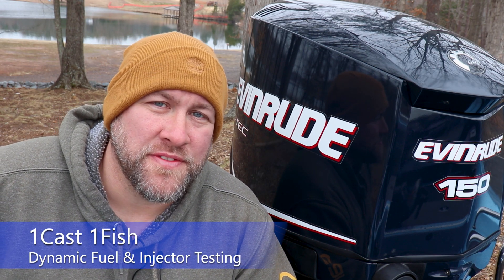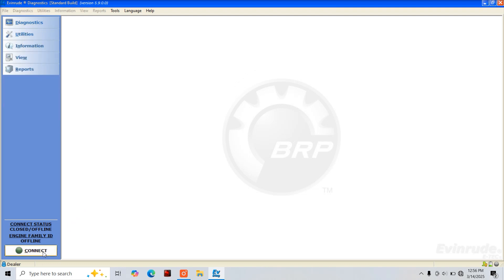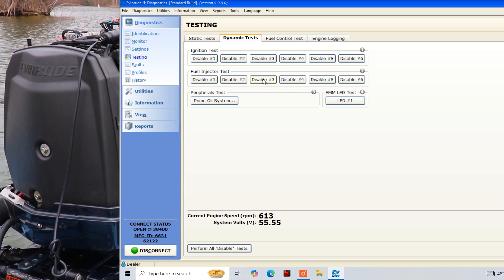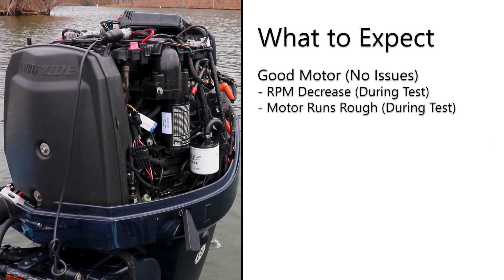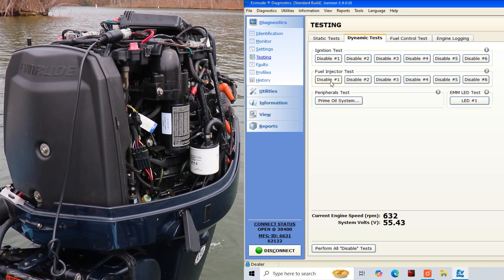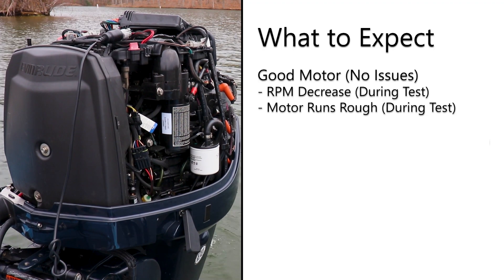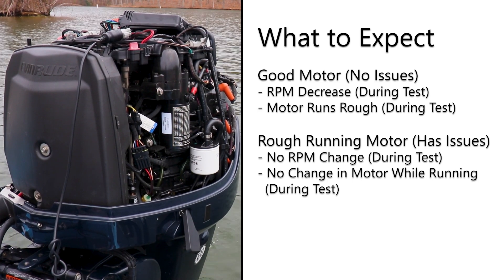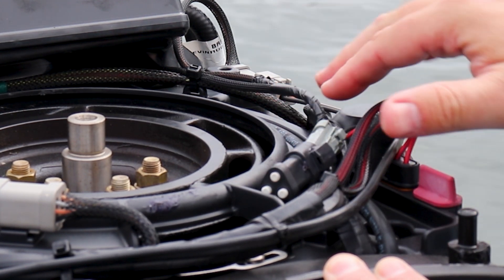Evinrude ETEC Fuel Injector & Ignition Testing / Evinrude Diagnostics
Follow along for a step by step tutorial for using the Evinrude EV Diagnostic Software to perform dynamic testing on your Evinrude ETEC Outboard.
In this video we will be using our Evinrude Diagnostic Software to perform tests on our Ignition System and our Fuel Injector Circuits that can help in our troubleshooting process for a poor running Evinrude ETEC Motor.  These dynamic tests for our ignition and fuel injector circuits are live tests and require the outboard to be running while hooked up to the diagnostic software.

ETEC MAINTENANCE
ETEC Oil / Grease
- XPS Marine XD100 E-TEC Oil
- E-Tec HPF Pro Gearcase Lube
- OEM BRP Evinrude Triple-Guard Marine Grease 14 oz (Cartridge)
- OEM BRP Evinrude Triple-Guard Marine Grease 8 oz (Squeeze Tube)
- Power Tilt & Trim Fluid

ETEC Spark Plugs (Verify Correct Plug for YOUR Motor)
- Champion Iridium 9005 Spark Plug - QC10WEP

ETEC Fuel System
- BRP Johnson Evinrude Primer Bulb Kit 3/8"
- Evinrude 3/8" 10’ Fuel Hose & Primer Bulb Assy (Quick Connect)
- Sierra A1-15 J1527 Fuel Hose 10 feet
- Johnson Evinrude Fuel Systems Cleaner 12-oz
- BRP Johnson Evinrude Engine Tuner Tune-Up 13 oz Spray Can

ETEC Tools
- USB Diagnostic Tool Scanner KIT for EVINRUDE Outboard Engine E-TEC
- Marine Lower Unit Fill Pump (Quart)
- Oetiker Clamp Pliers